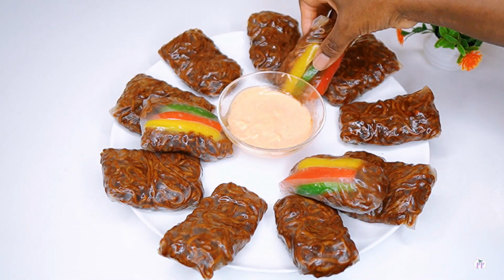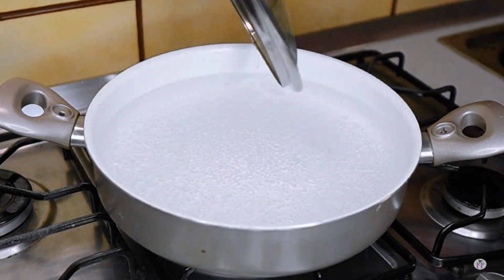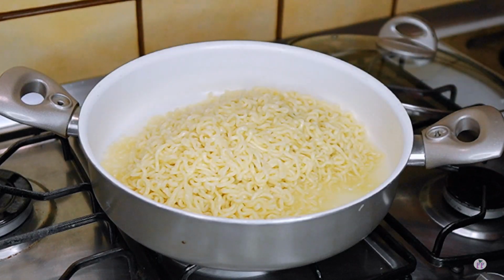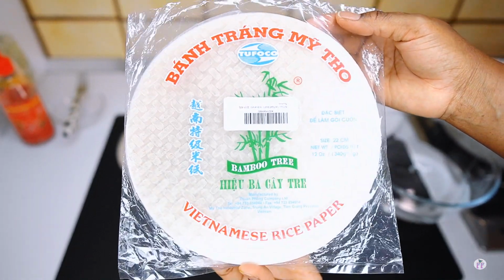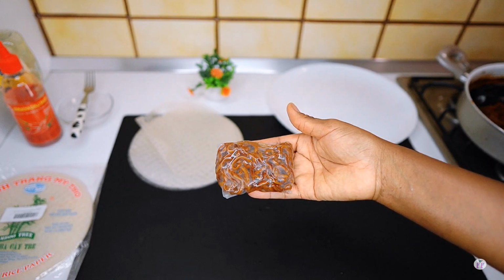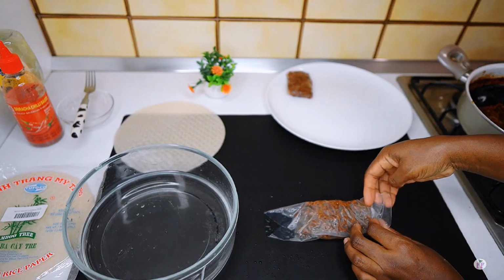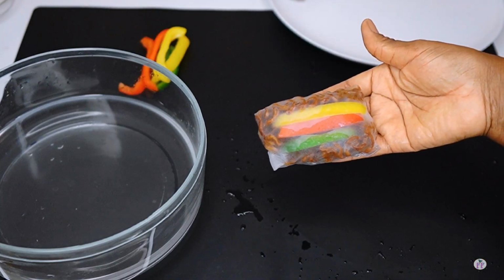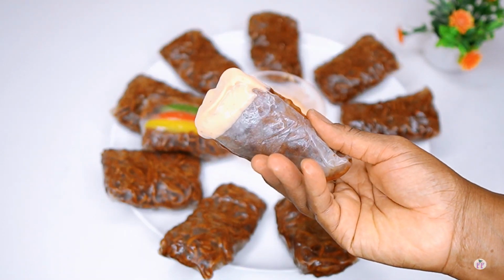Rice Paper Recipe (Nylon) Wrapped Noodles + The best dipping sauce that goes really well with it!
Hi everyone, my name is Chidimma Jessica and I'm a Nigerian Christian YouTuber Based In Italy with my Family of Six! 2 Boys, 2 Girls, "A Husband & A Wife (Me)" 🤩 I creat beautiful contents such as: Modest Lifestyle, Family Vlogs, Daily Routine Videos, Cooking, Fitness and, or Healthy Lifestyle and More...

Subscription is FREE but I appreciate you for being here! 💕